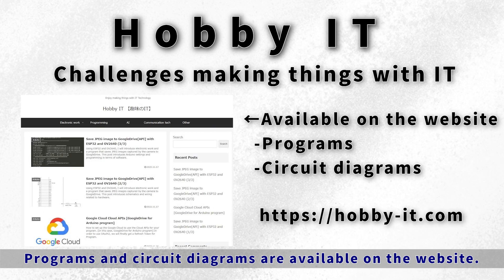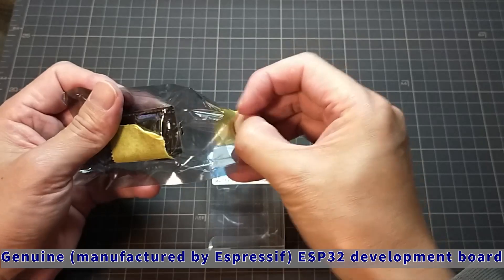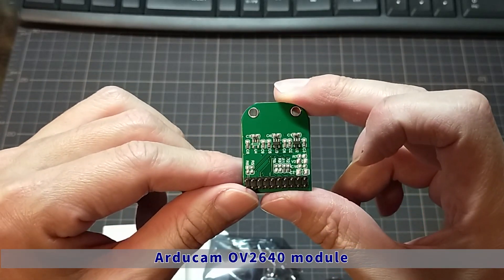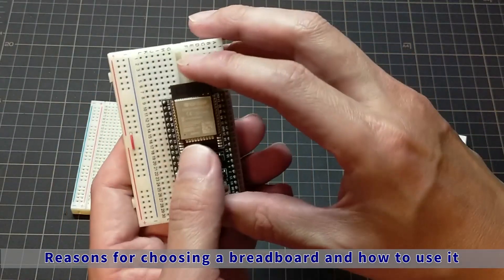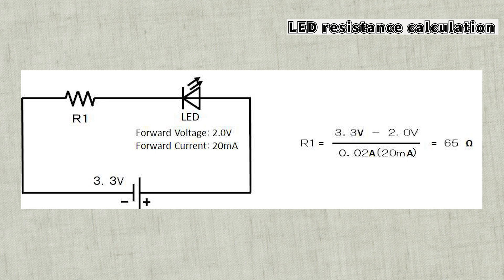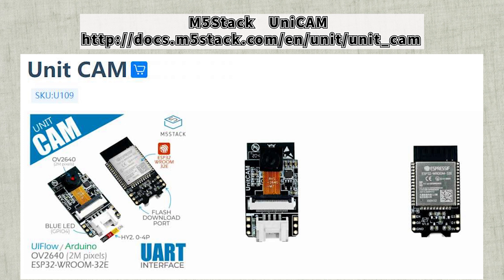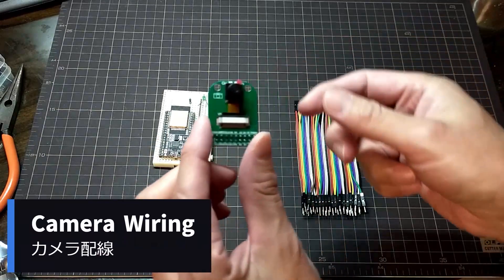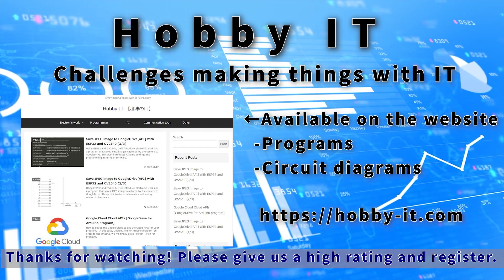IoT camera production using ESP32 and OV2640 [Hardware]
This series will use ESP32 and OV2640 to make IoT cameras.
This time, it is a video of wiring and assembling ESP32 and OV2640 using a breadboard.

《Specific work》
1) Specific work 1. Google cloud settings

2) Specific work 2. Hardware ★This time★

3) Specific work 3. Software

●M5Stack
1) UnitCam